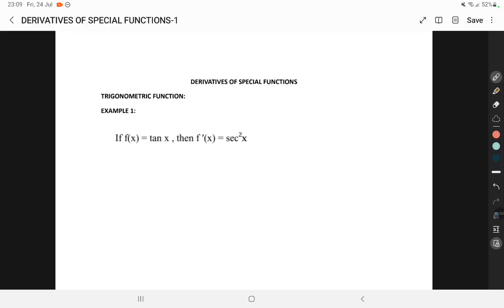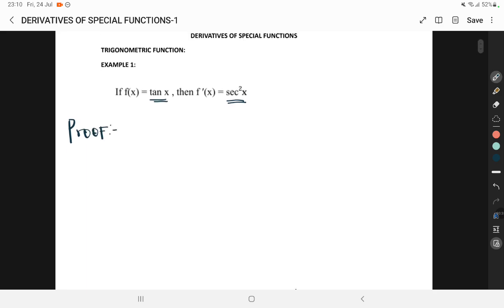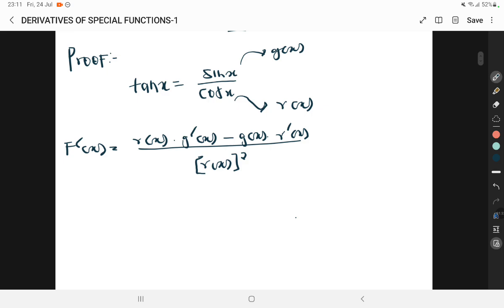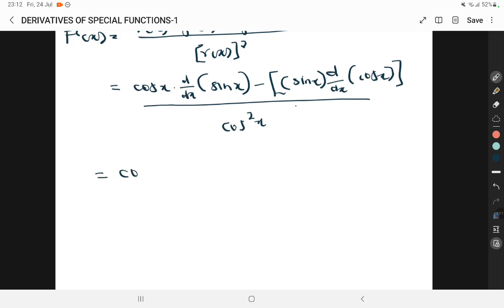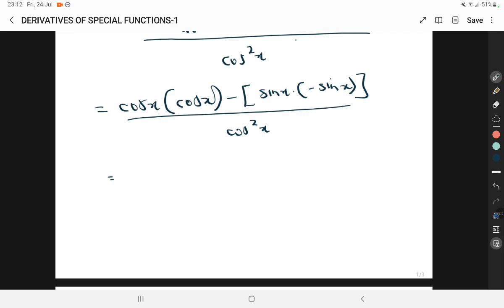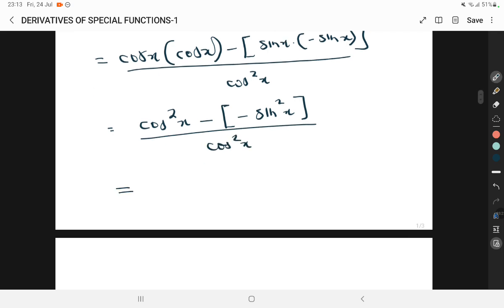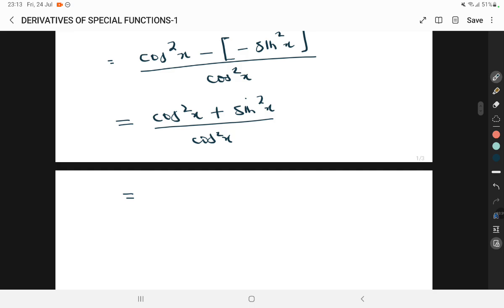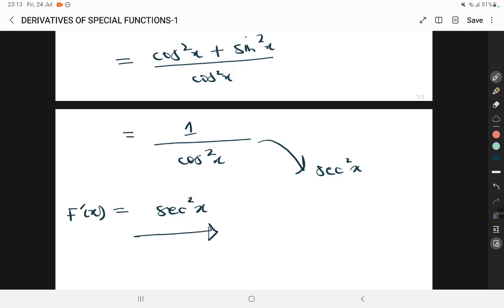Derivative of special function ( SMTH000/ SMTH011)